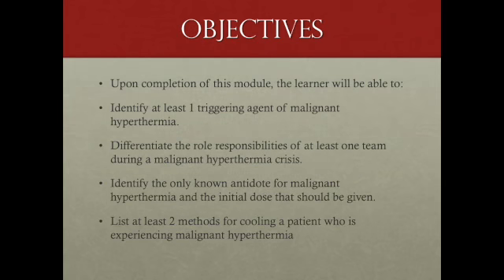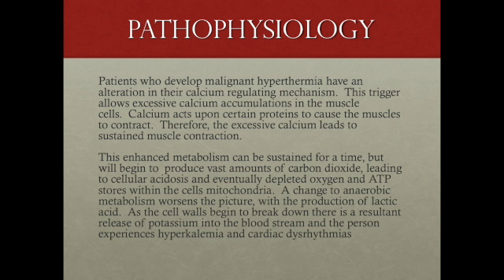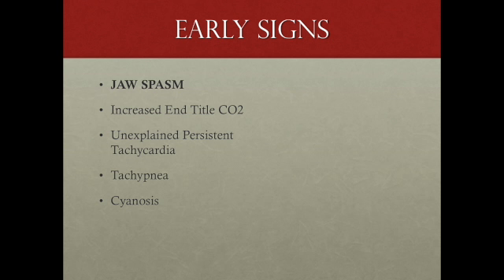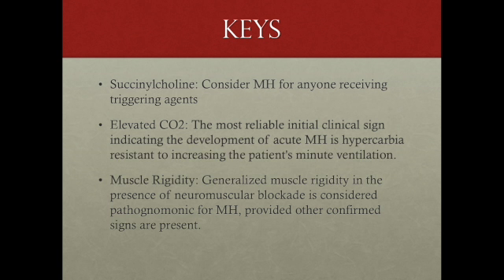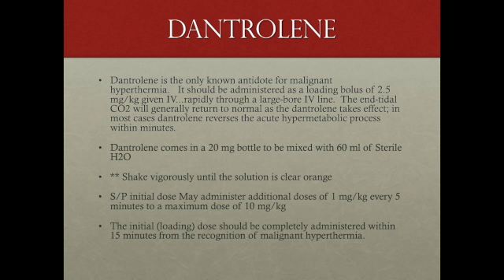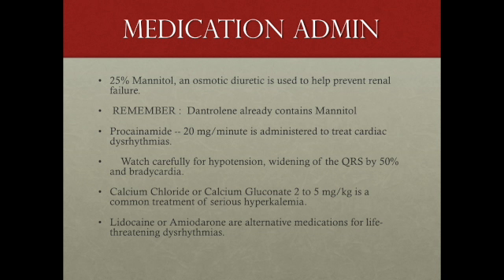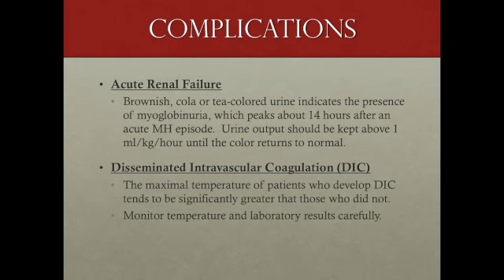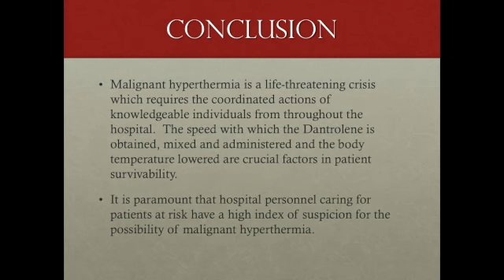MH Video for 660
This video is about MH Video for 660